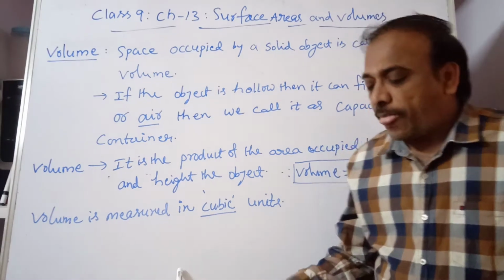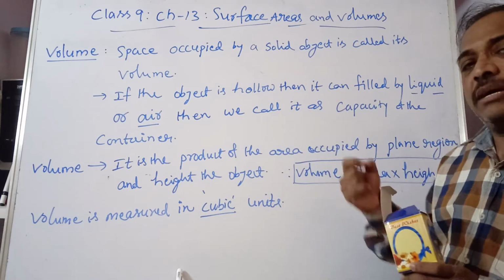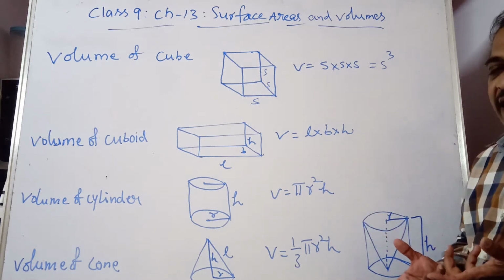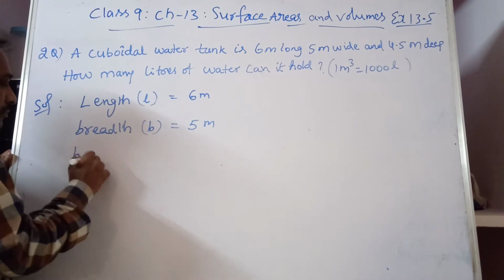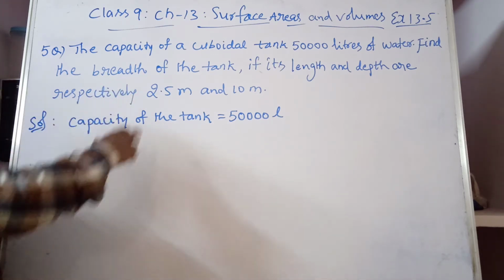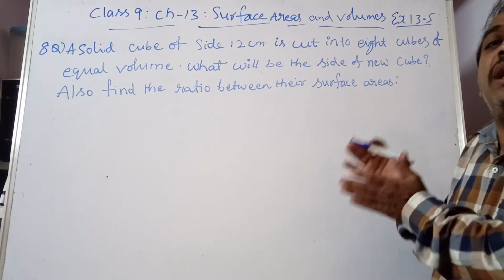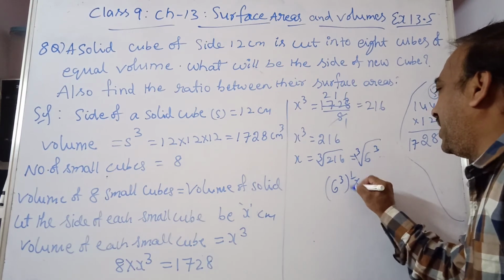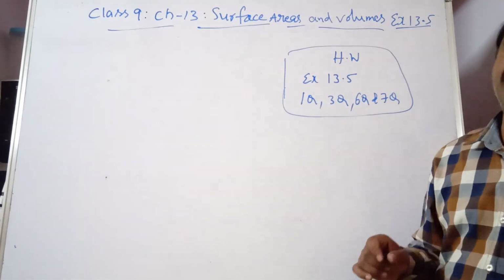Class 9 Ch-13 Surface Areas and Volumes (part-8)